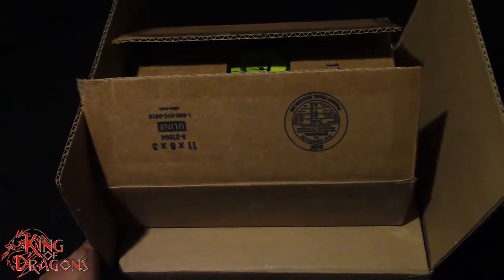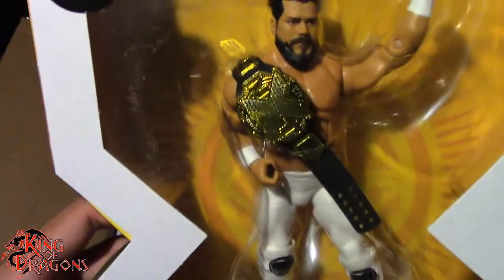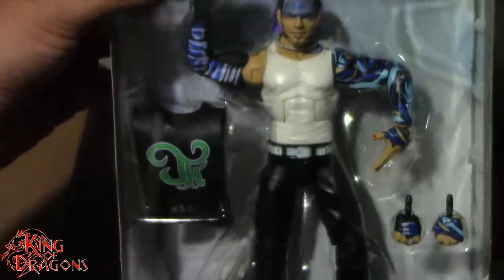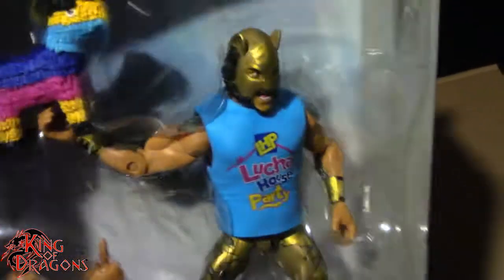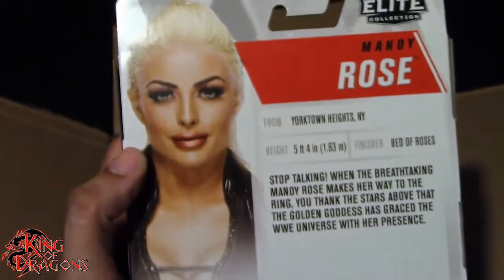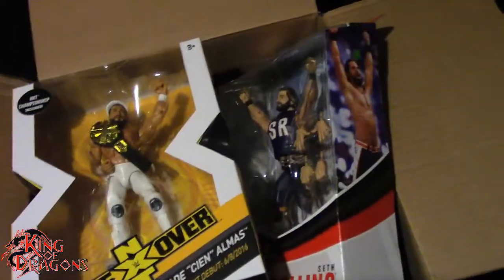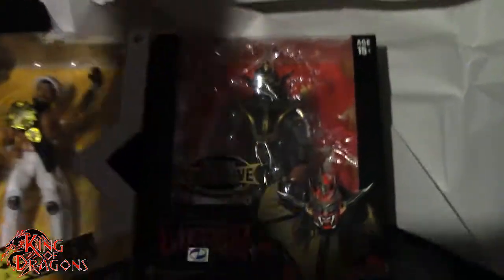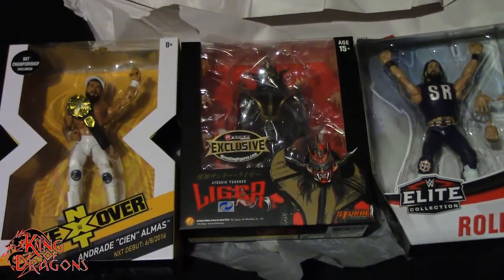King of Dragons | Ringside Collectibles Unboxing #1